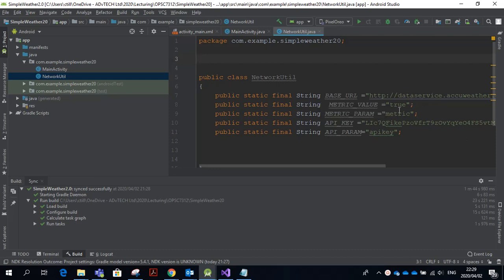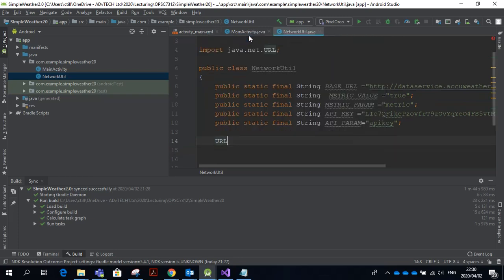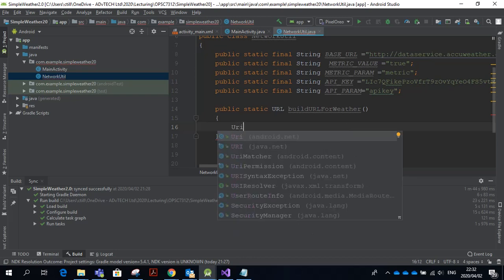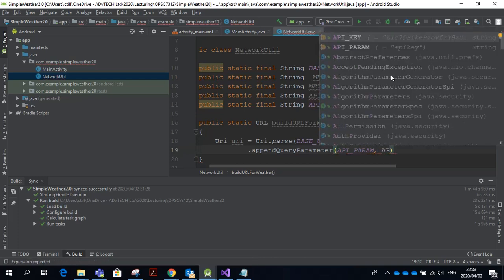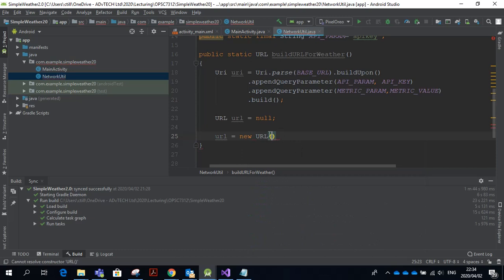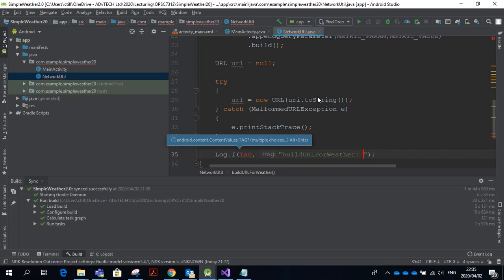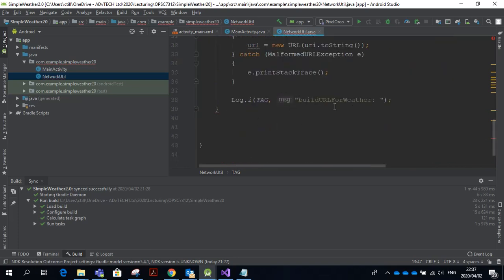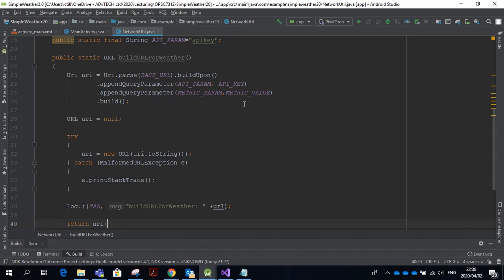Create URL method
Create the method that will append your URL parameters and create the URL that we will be using to connect to the API for the API call : 5 Day forecast in Metric